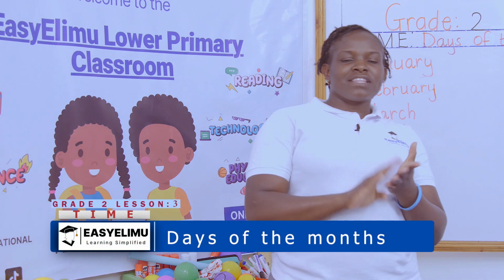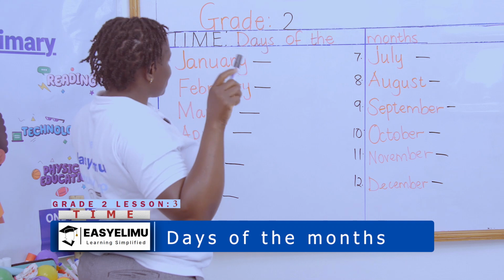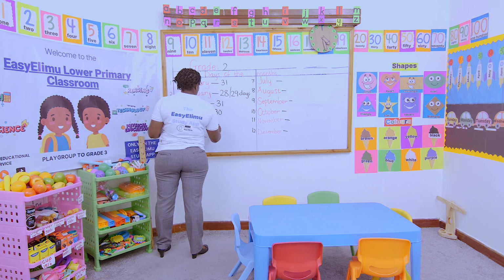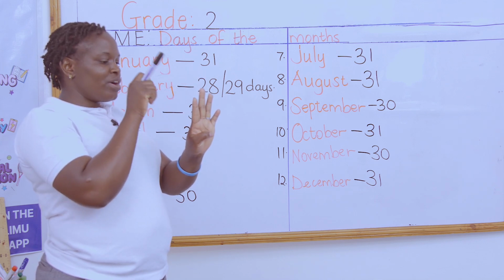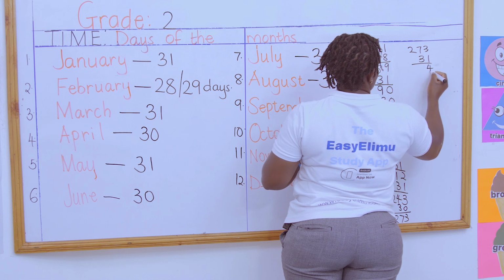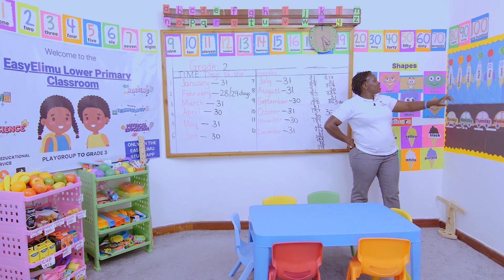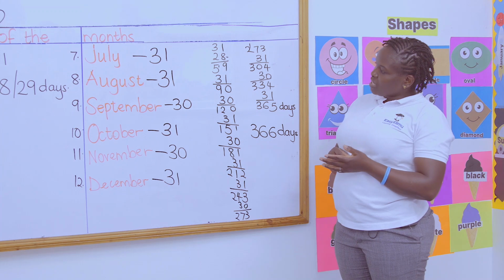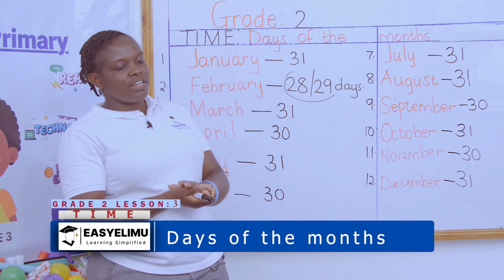Mention the days of each month in a year | CBC Grade 2 math